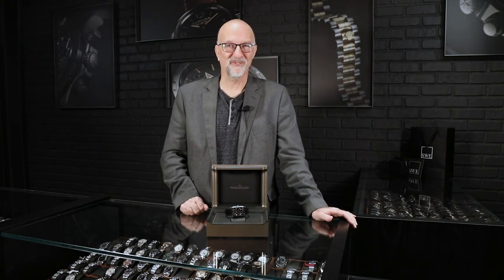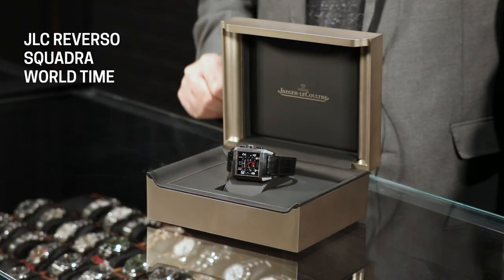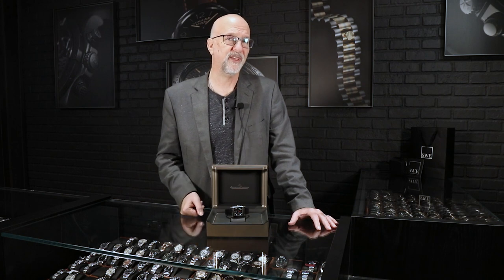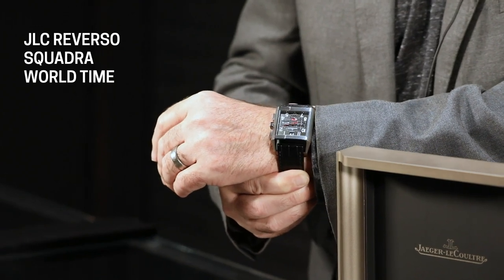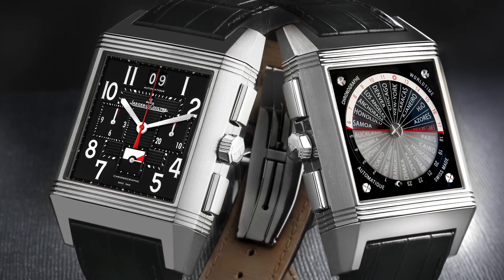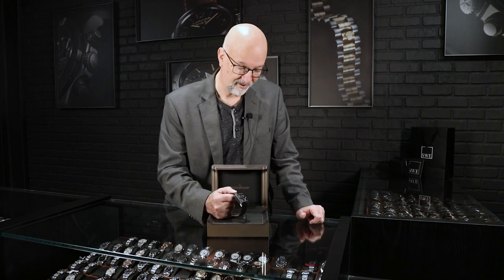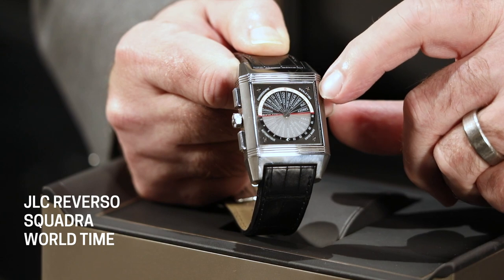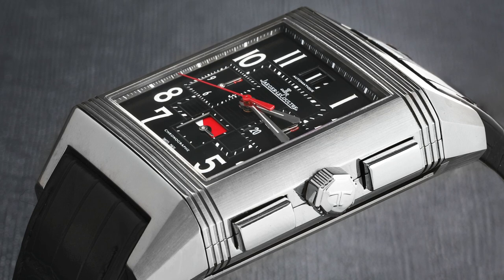Jaeger LeCoultre Reverso Squadra World Time Chrono Watch 231.T.50 | SwissWatchExpo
The Jaeger LeCoultre Reverso Squadra World Time Chrono 231.T.50 has the iconic rectangular reversible case in a 53mm size, plus a world time function and a chronograph. It comes in titanium and features a complementing black dial and leather strap.

FULL DETAILS AND PRICING:
Jaeger LeCoultre Reverso Squadra World Chrono LE Watch 231.T.50 Q702T470

Titanium rectangular rotating case, 53mm x 36mm. Titanium reeded bezel. Front Dial: Black dial with white Arabic numerals and luminous hands. Red central chronograph hand. Two chronograph subdials to measure minutes and hours. Small seconds subdial at 6 o'clock with red & white AM/PM indicator. Date window at 12 o'clock. Reverse Dial: Black dial with 24-time zone world timer complication. Black leather strap with stainless steel deployant clasp.